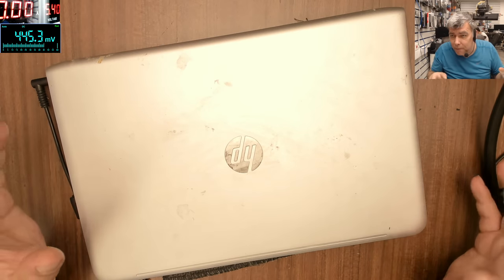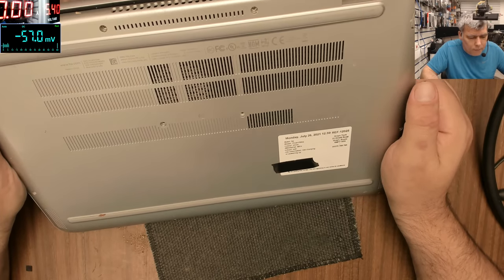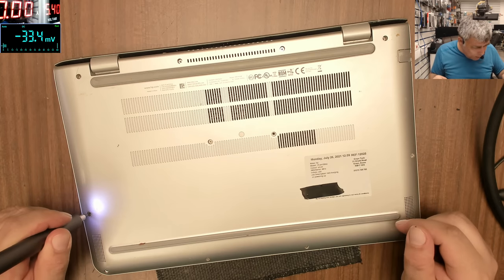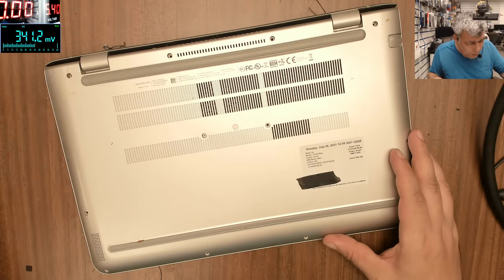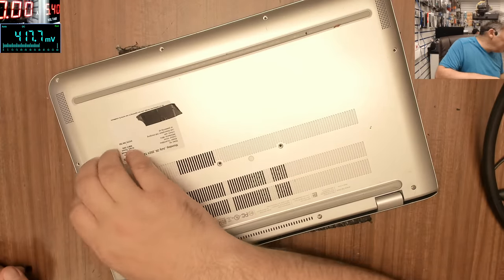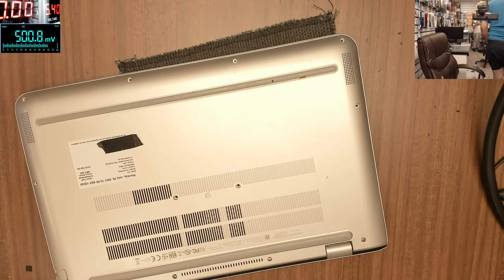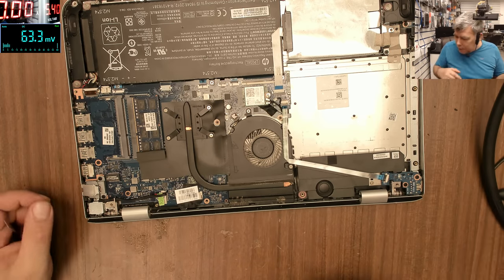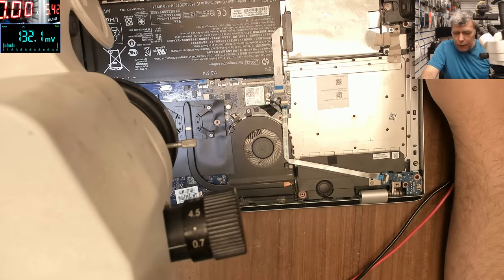Hp 15-AH150na laptop, dead, not charging - liquid damage repair